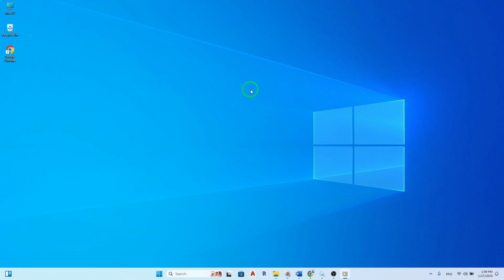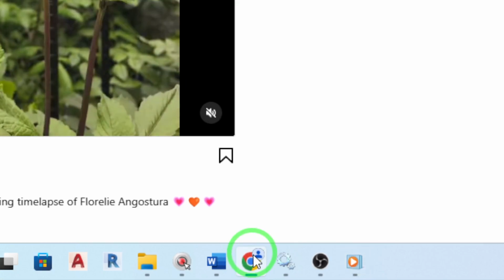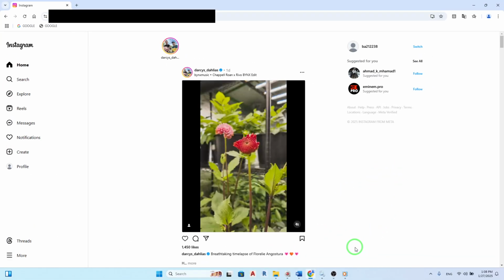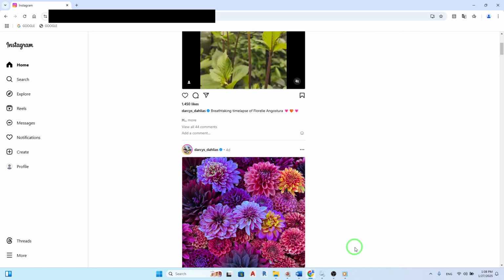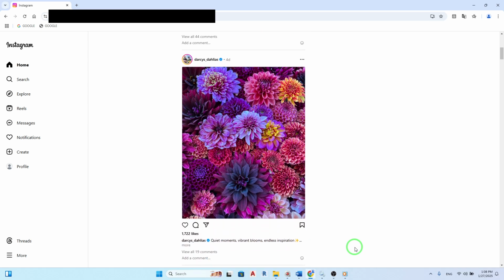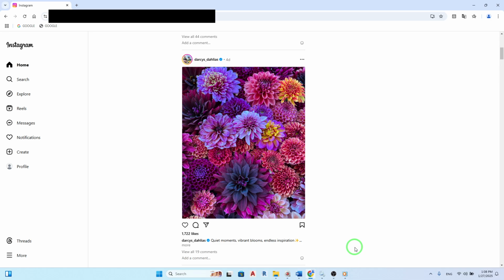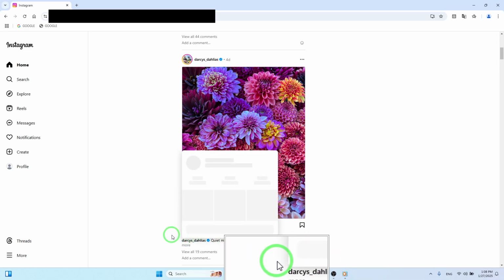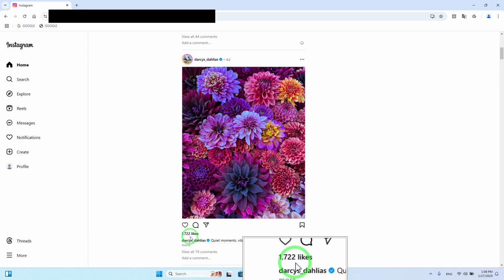How To See The Number Of Likes On An Instagram Photo On PC (New Update)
Learn how to see the number of likes on an Instagram photo using your PC with this simple guide. This video will walk you through the steps to easily access the likes count on any photo after the new update.

1. Open Instagram.

2. Find the photo you want.

3. Under it, you can see the likes count.

Chapters:
00:00 Intro
00:12 Soultion
01:05 Outro